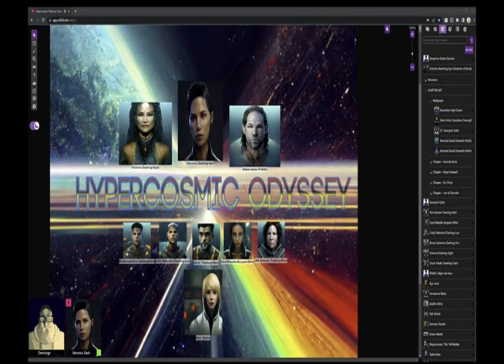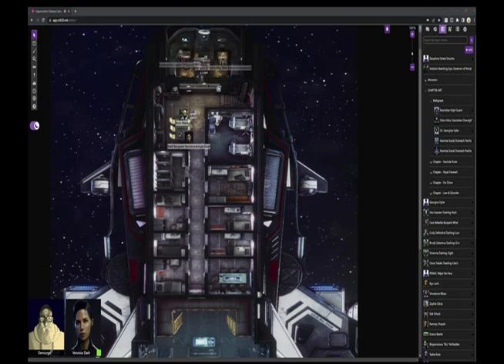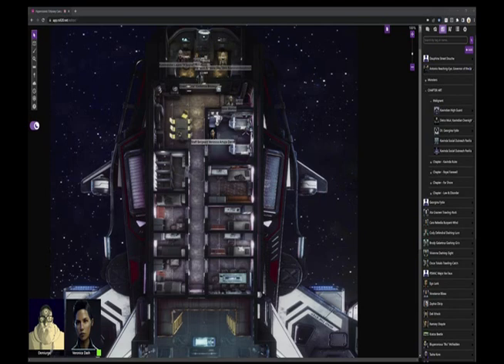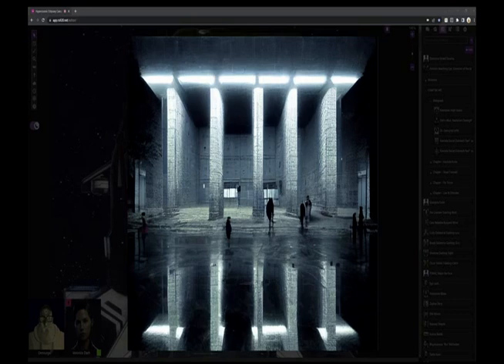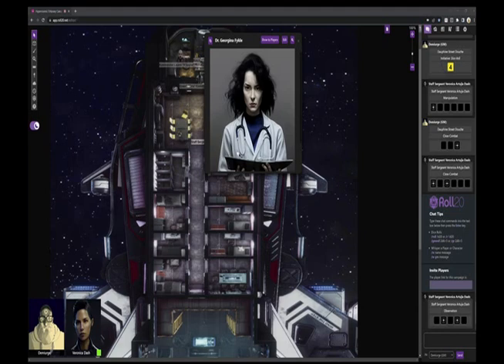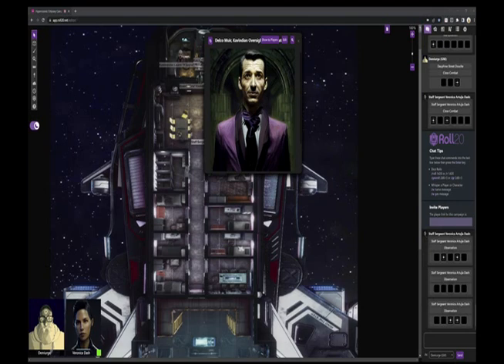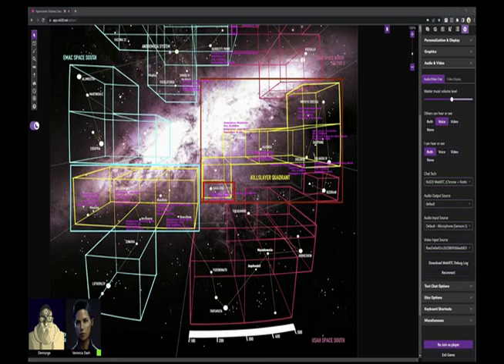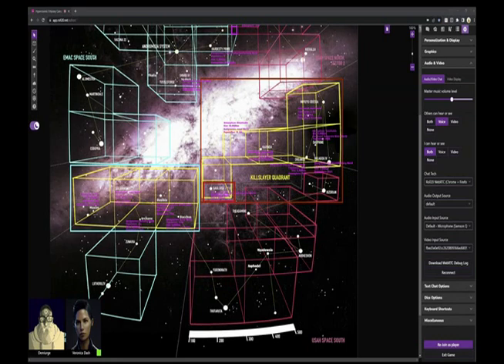Hypercosmic Odyssey: Chapter 72 - Malignant